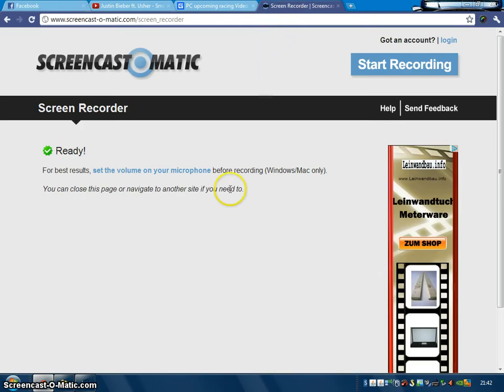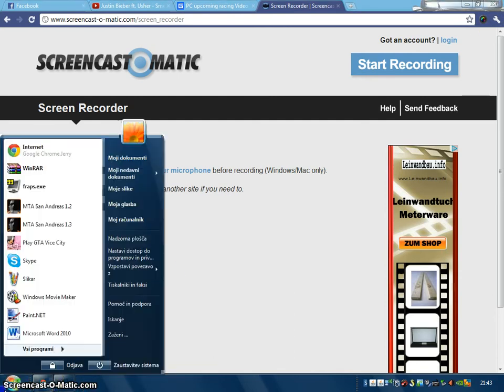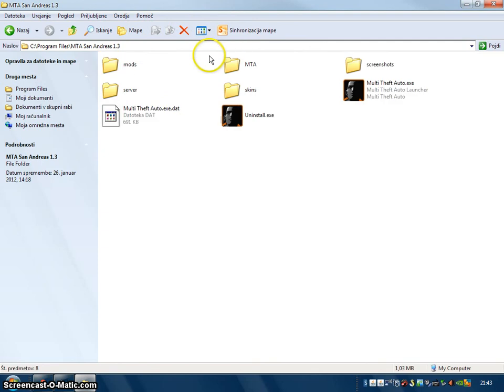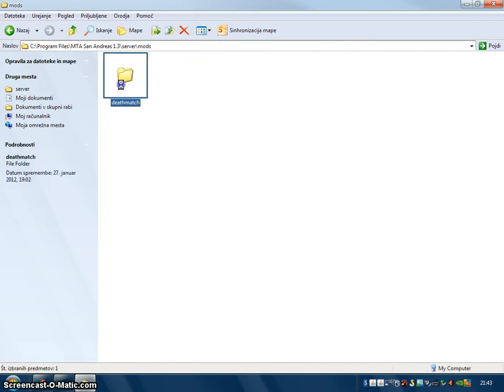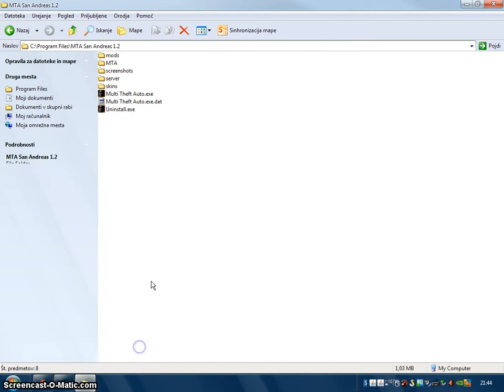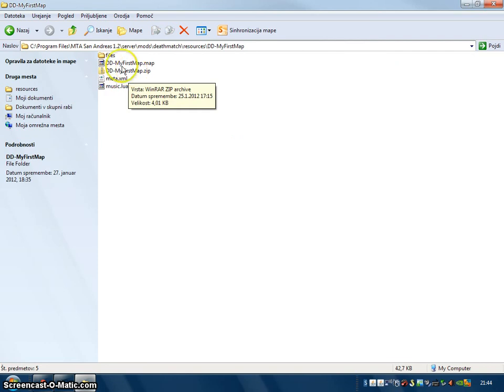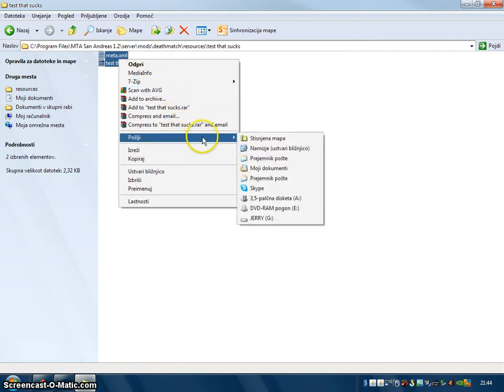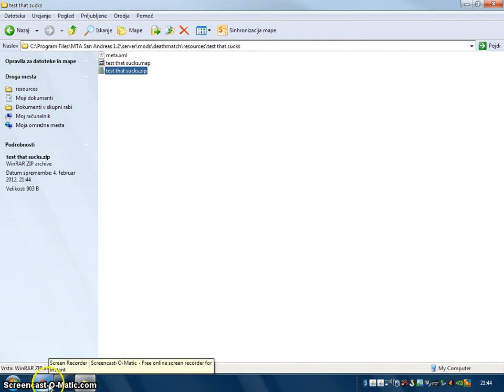Where is my MTA map located?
this is tutorial where you can find your homemade map on mta san andreas.